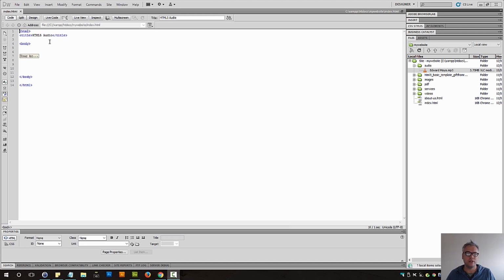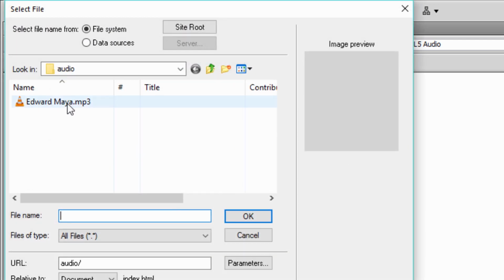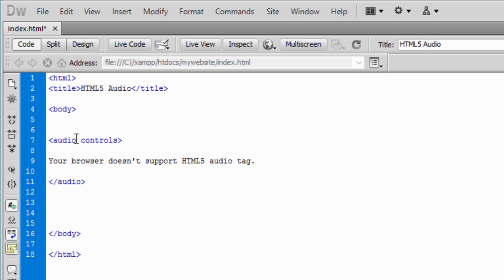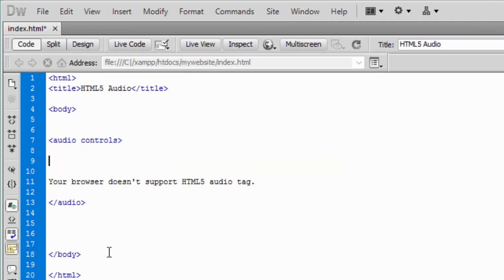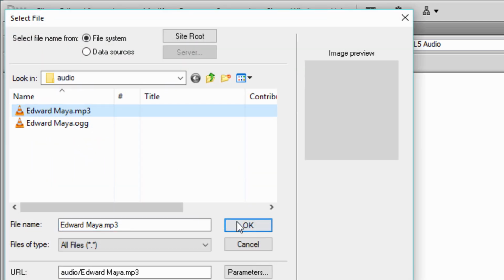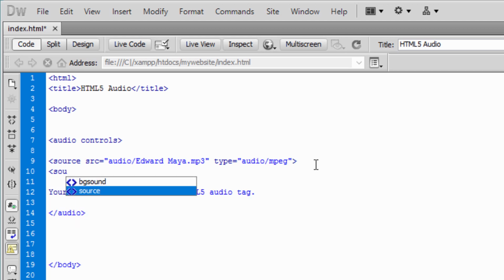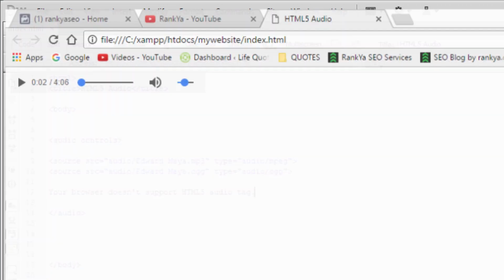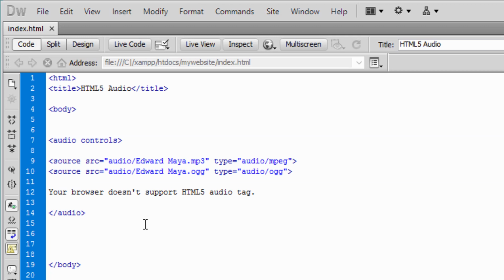HTML5 Tutorials for Beginners HTML5 Audio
Audio HTML5 Audio usage shown. HTML5 Current Version

Full html5 Course for free